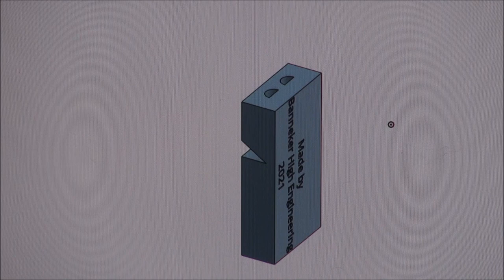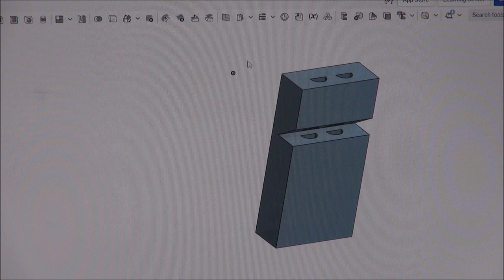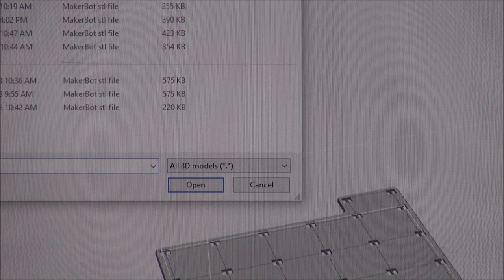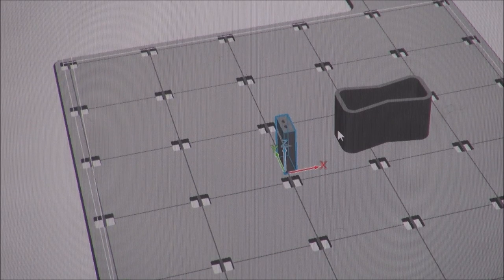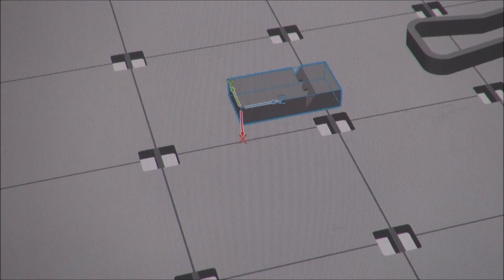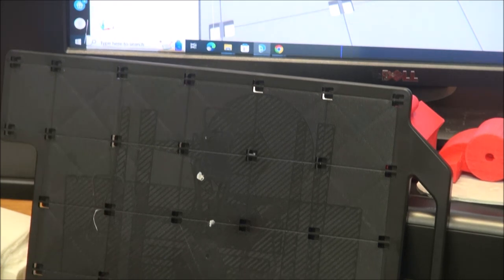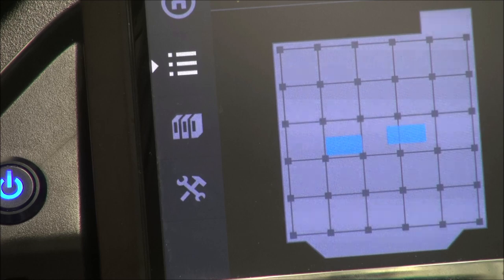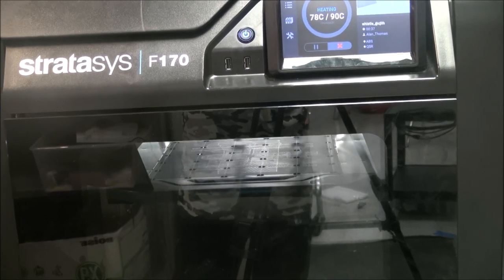3D Printing using Onshape,GrabCad and Stratasys F170 printer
This video is a combination of 3 events, Onshape  designs, GrabCad Print and  the Stratasys F170 printer.
I am just a user, not an expert